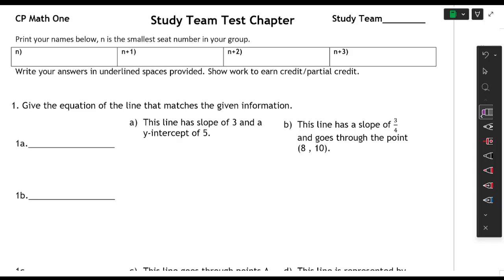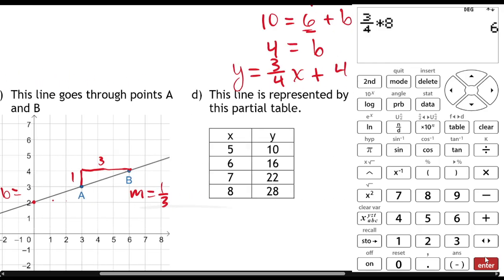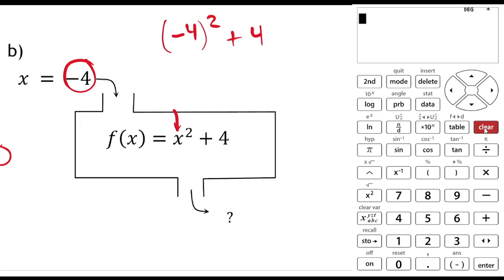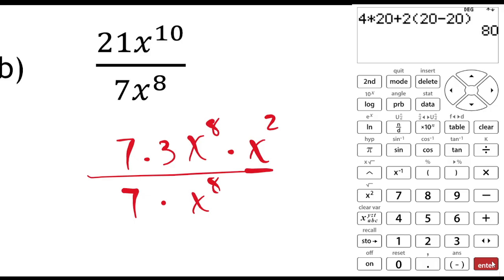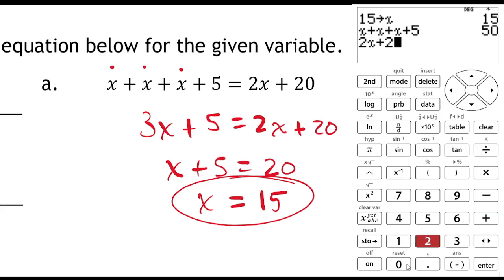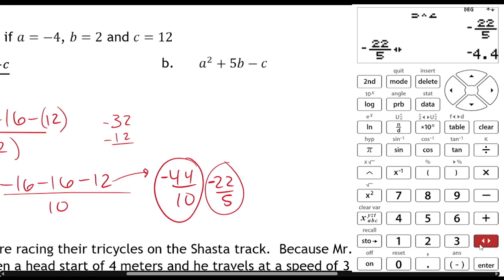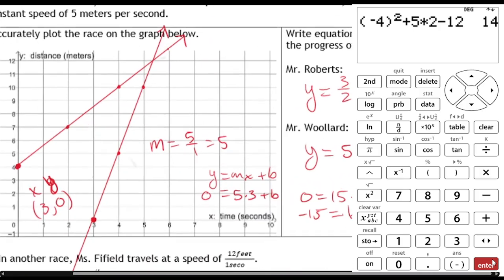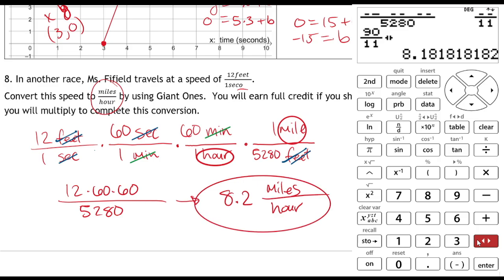CP Math One Chapter 2 STT